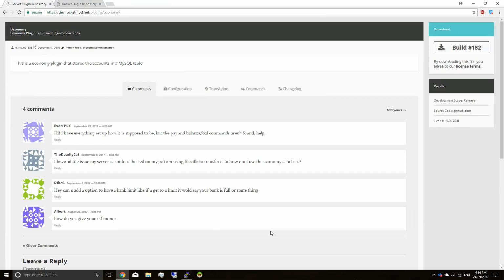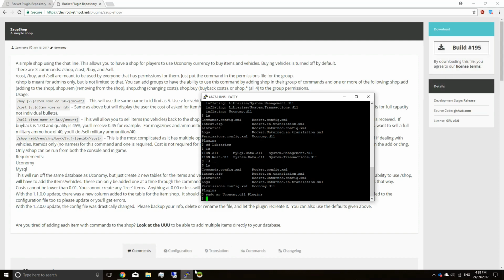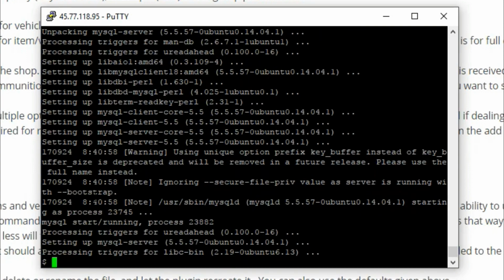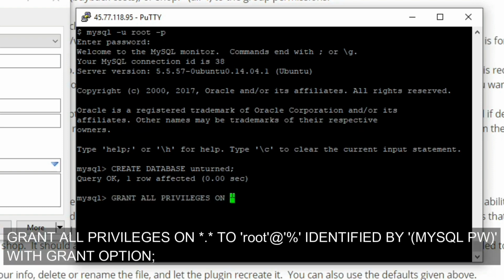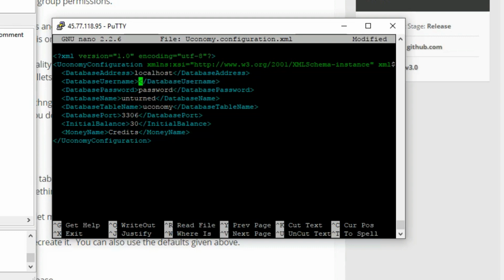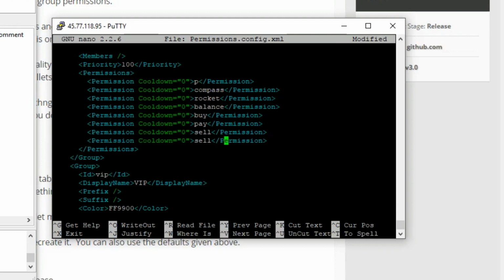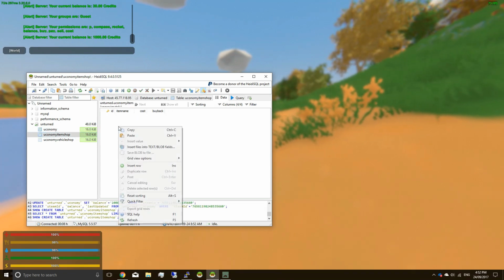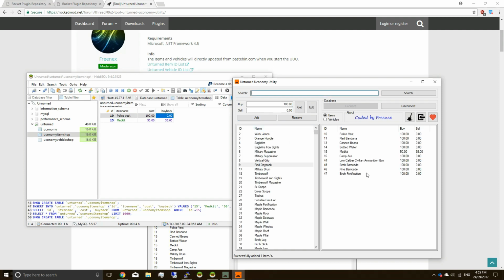[Tutorial] Setup Uconomy & ZaupShop for Unturned Linux Server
Tutorial on how to setup Uconomy and Zaupshop with MYSQL for Linux Unturned Rocket Server.

Parts:
0:24 Install Uconomy
1:40 Install Zaupshop
2:55 Install MySQL Server
3:32 Configure MySQL Server & Add 'unturned' database
5:37 Connect to MySQL via HeidiSQL
6:13 Configure Uconomy & ZaupShop
7:41 Add Permissions
9:25 Demonstration In-Game
- Adding Shop Items etc
10:49 Unturned Uconomy Utility
- Add Shop Items easier

Links:
Uconomy